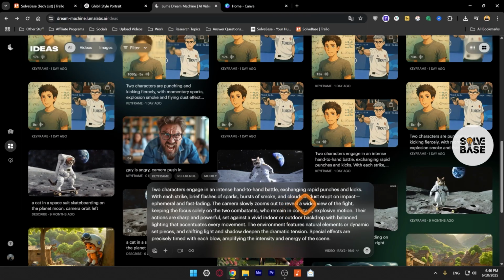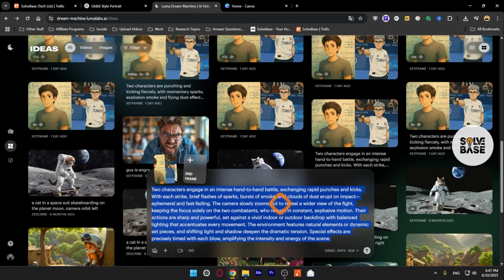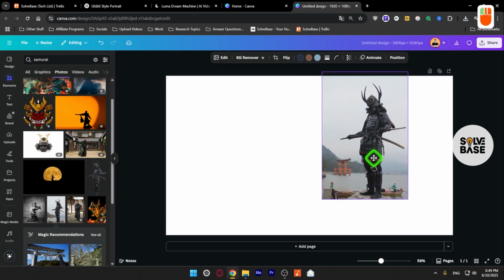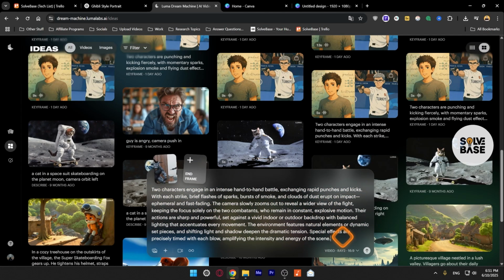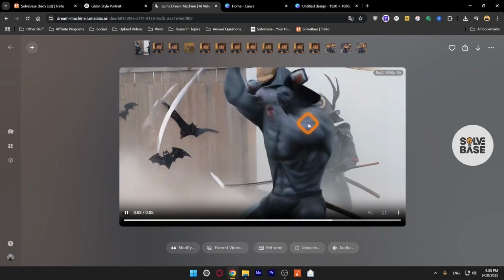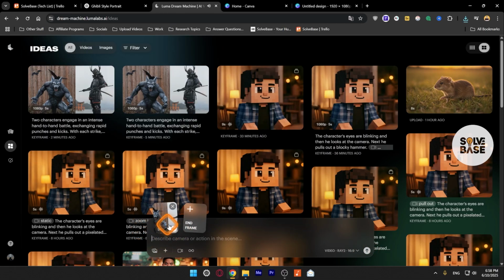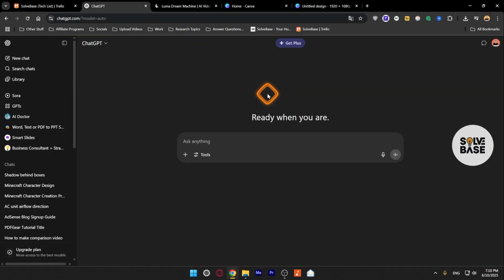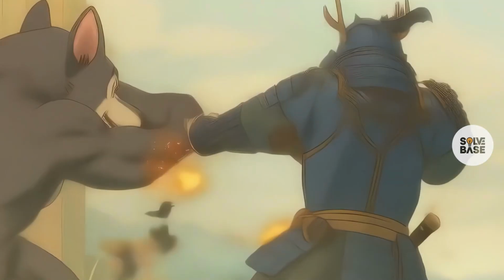How To Make Fight Scene with AI (Full Guide)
Today, you'll learn: How To Make Fight Scene with AI (Full Guide)